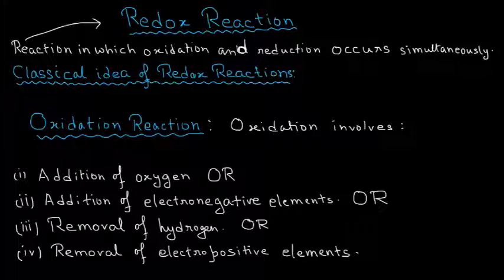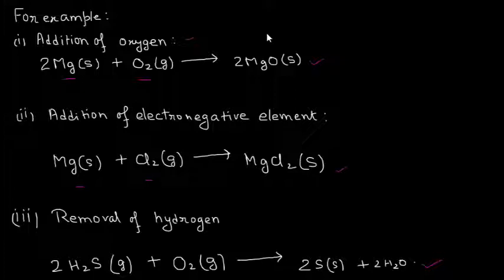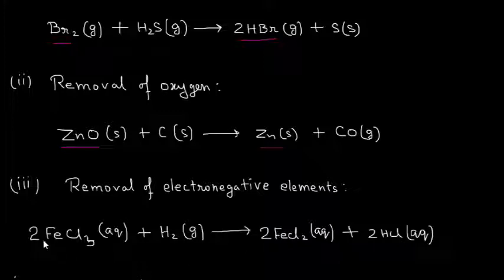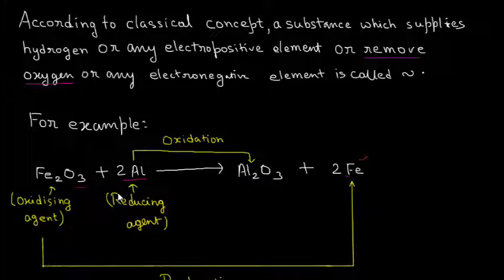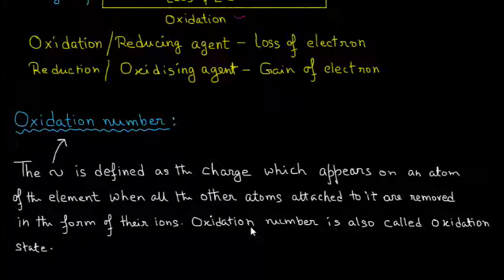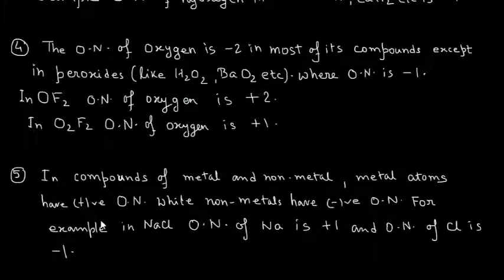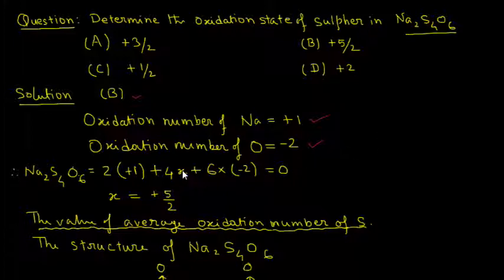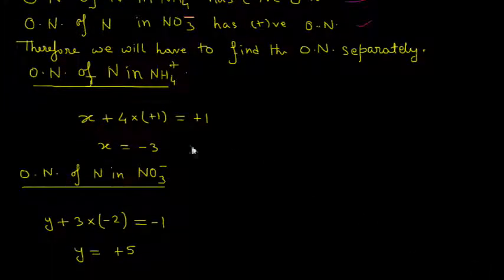redox reaction class 11 chemistry iit jee | redox reaction class 11 chemistry neet 1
ncert class 11 chemistry chapter 8 solutions
cbse class 11 chemistry redox reactions
cbse class 11 chemistry redox reactions notes
chemistry class 11 chapter 8
chemistry class 11 chapter 8 notes
chemistry class 11 chapter 8 ncert solutions
chemistry class 11 redox reaction
chemistry class 11 redox reaction ncert
chemistry class 11 redox reaction balancing
chemistry class 11 redox
chemistry class 11 redox reaction ncert solutions
chemistry class 11 redox reactions notes
chemistry class 11 cbse redox reactions
chemistry redox reactions
chemistry redox reactions class 11
chemistry redox reactions class 11th
chemistry redox
chemistry redox reaction notes
chemistry redox review